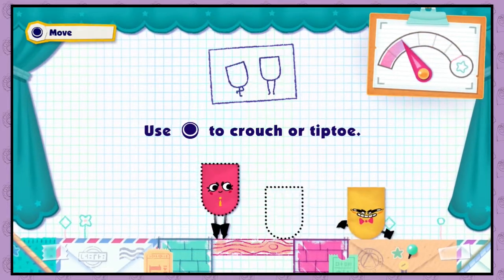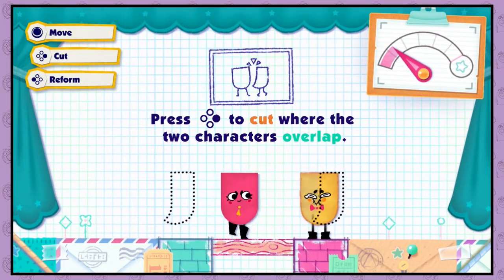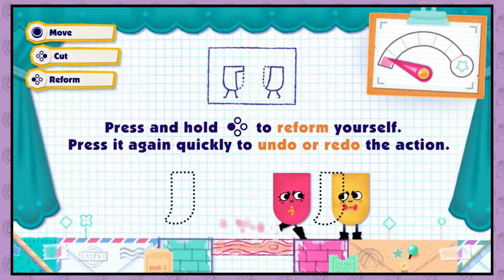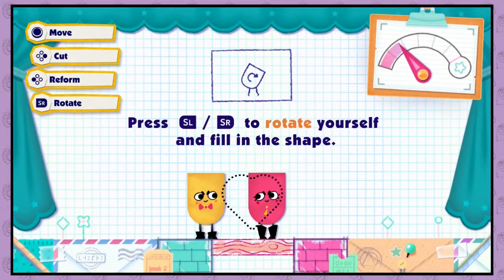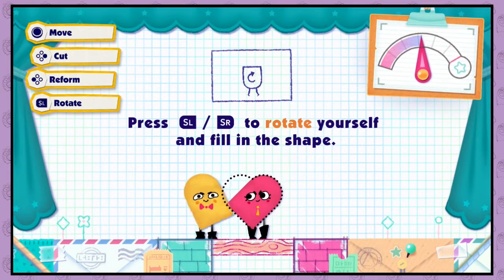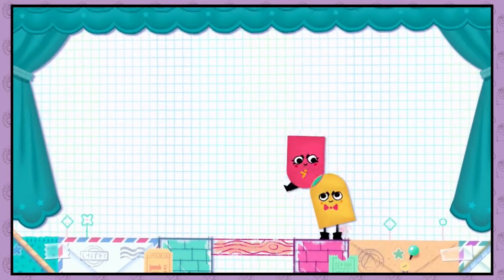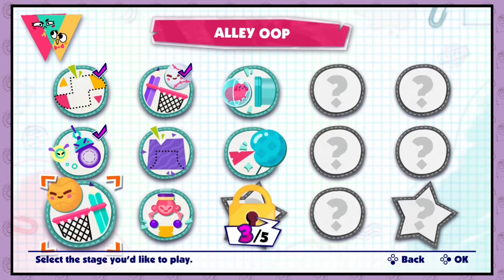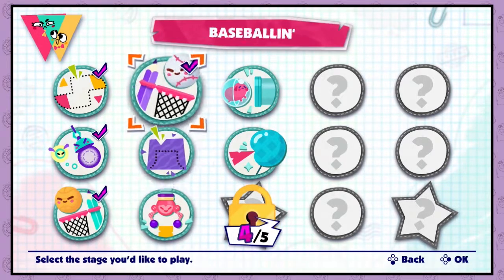Snipperclips: Get in your hole! - PART 1 - Power Couch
Adorable controllers, adorable game!